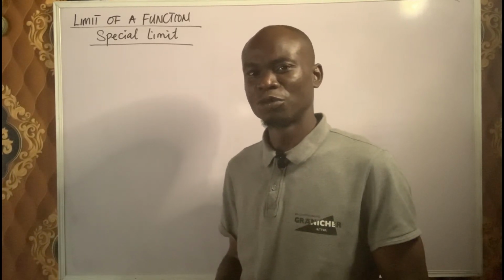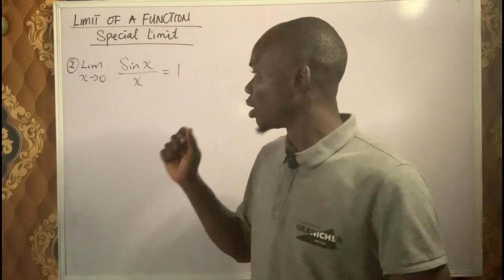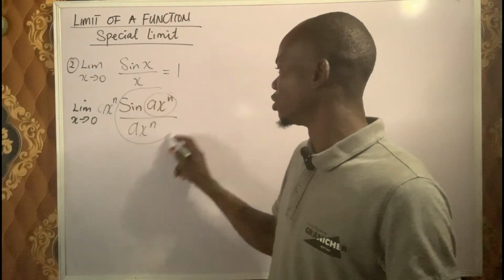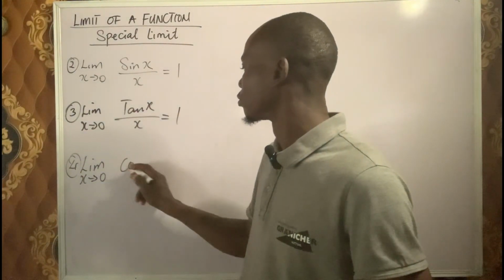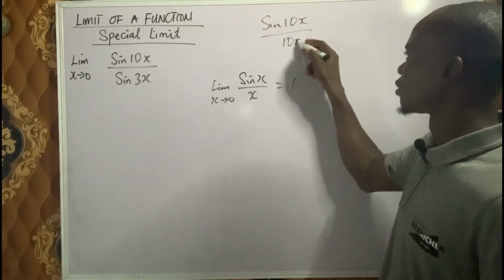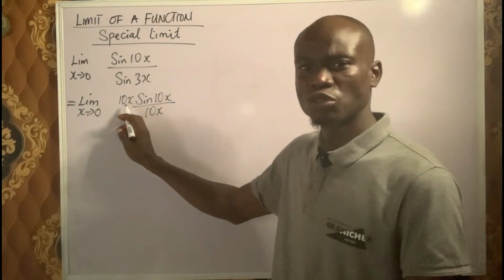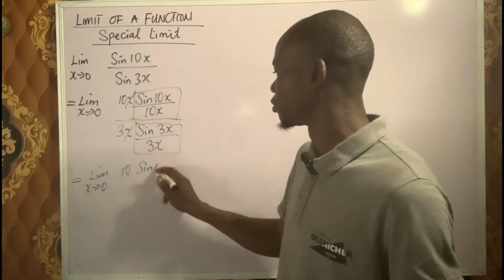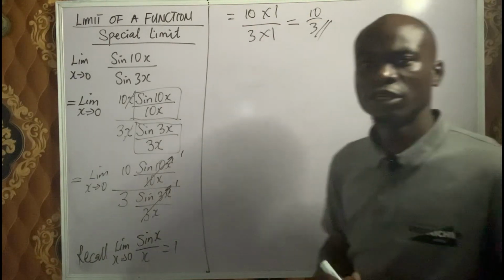Limit of a function part6 (special limits)| simple ways to solve limit problems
In this video you will learn how to solve problems involving special limits and trigonometric functions.
Simple way to solve limits problem